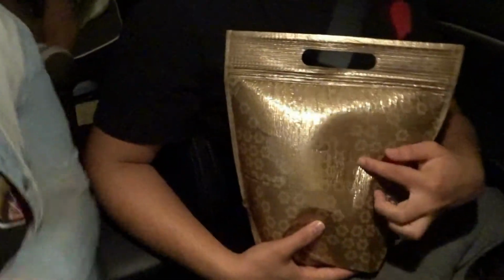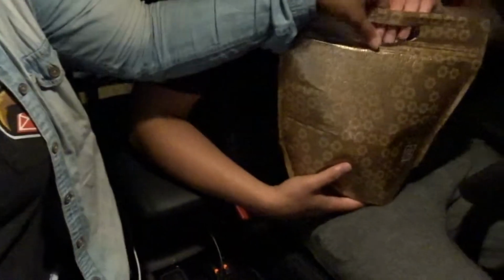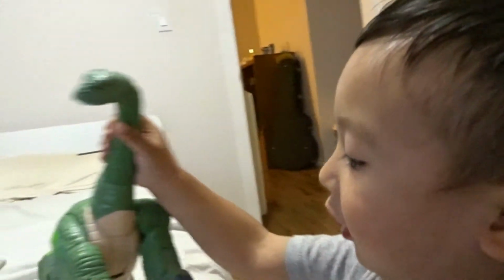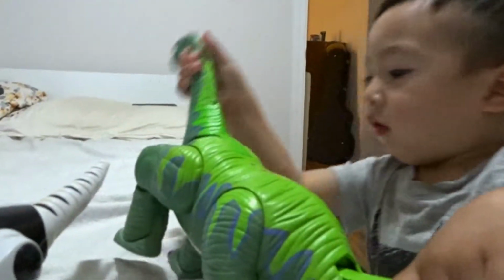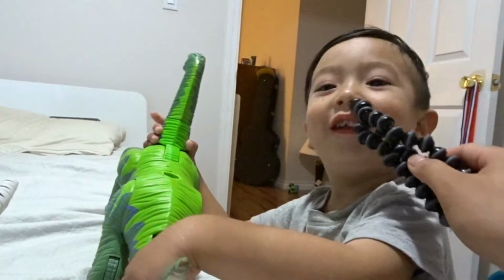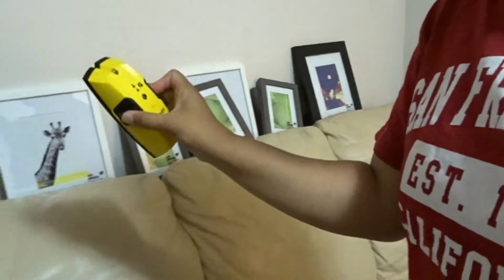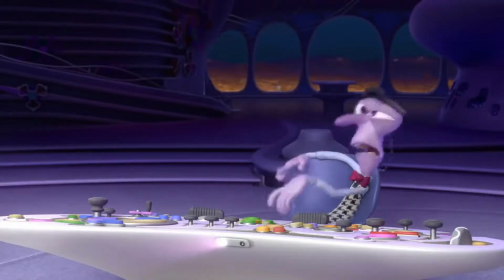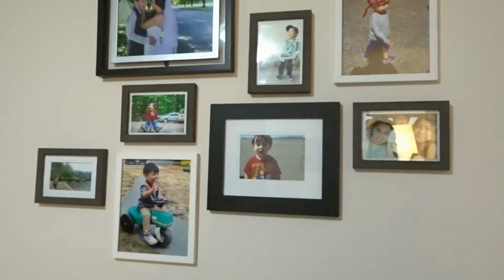DOG SHOWS AND DESSERTS! VLOG 19 (AUDIO REVISED!)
Hey Friends! So I realized that some of my audio was messed up  when I uploaded this vlog earlier today so I re-uploaded it with the fixed audio. :)